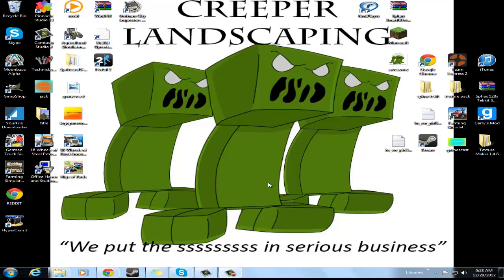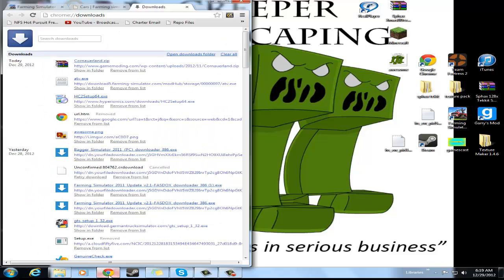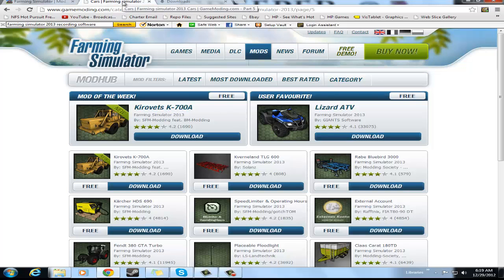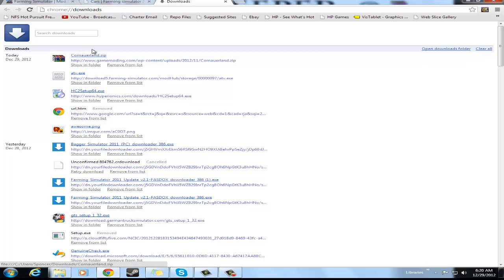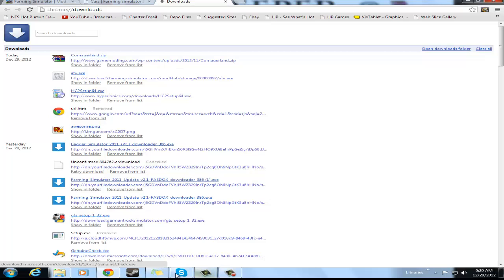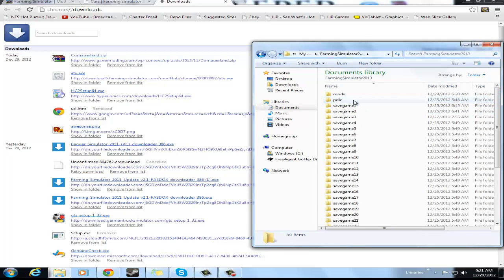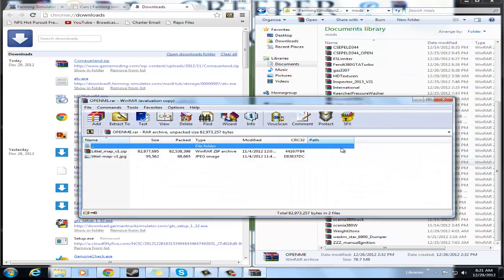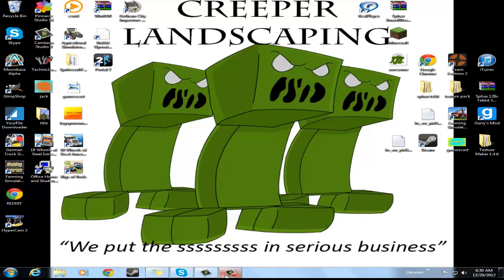how to install mods on Farming Simulator 2013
legopnuematic shows how to install mods in farming simulator 2013